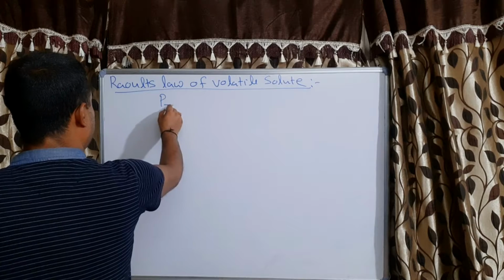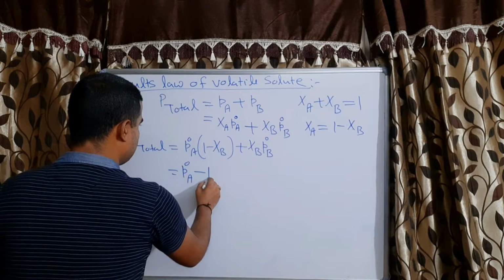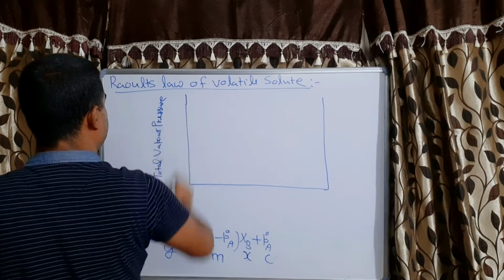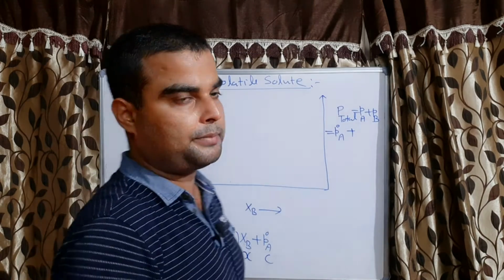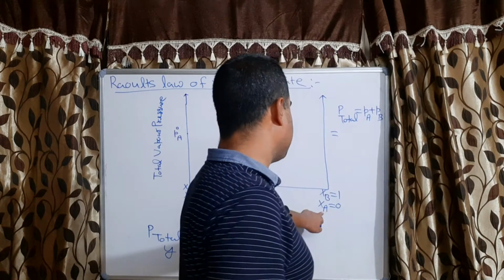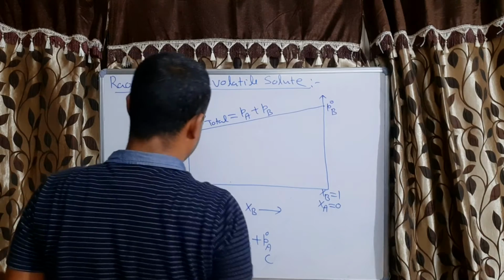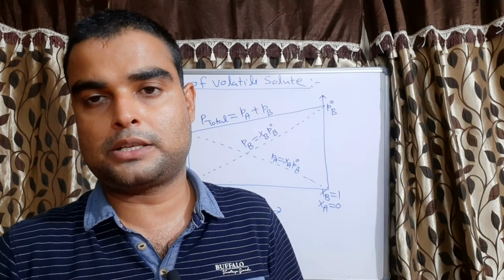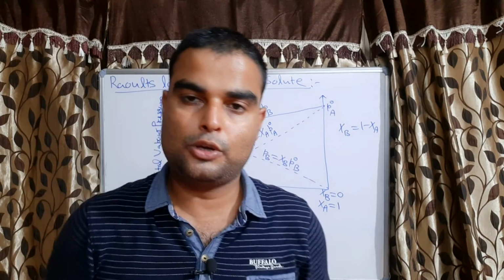Solution: Raoult's law of volatile solute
In this class, we will study Raoult's law of volatile solute.
         As it is known that addition of volatile solute increases the vapour pressure of the solution as the solute is volatile in nature.
        Vapour pressure of any component is equal to the mole fraction of that component multiplied by vapour pressure of that component in pure state. Thus, total vapour pressure of the solution is the sum of vapour pressure of all the components present in the solution. And this give a equation of straight line.